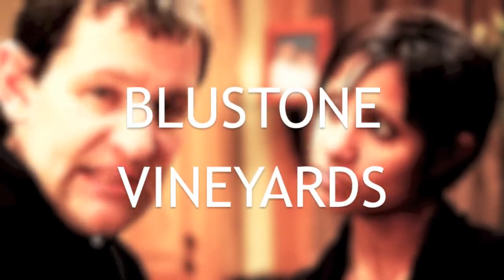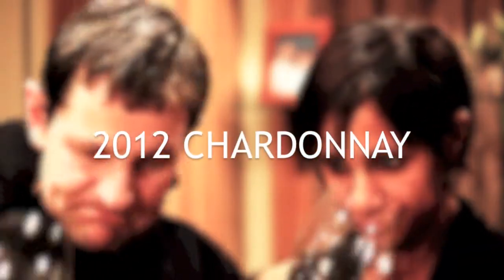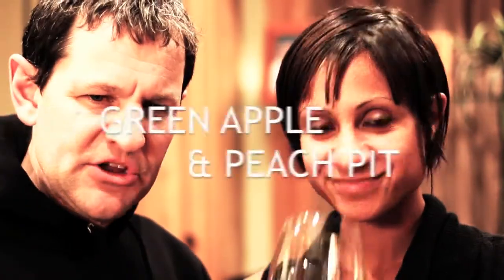Blustone Vineyards 2012 Chardonnay & Pinot Grigio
Allie's not prepared for what she tips back, when Peter presents two wines in a single episode. The 2012 Chardonnay from Blustone Vineyards is sipped with large levels of satisfaction by both, followed by the 2012 Pinot Grigio which is equally pleasing. Cheers to magnificent wine from the mitten state!